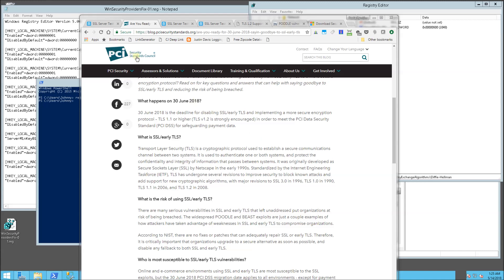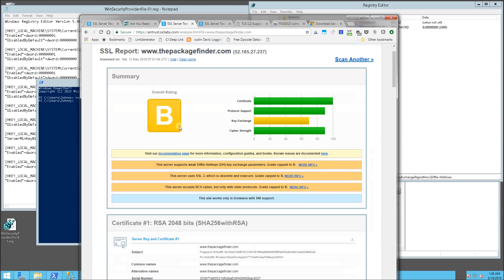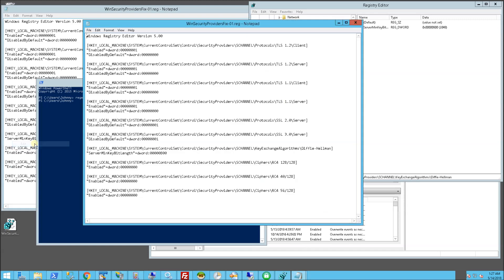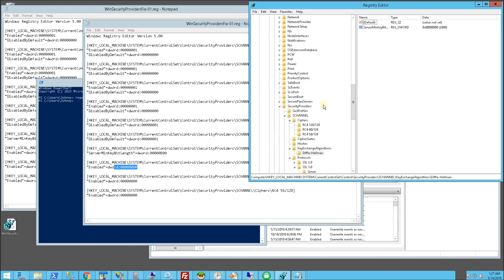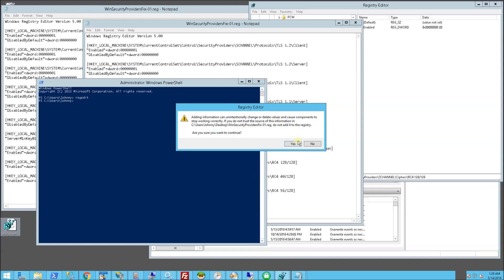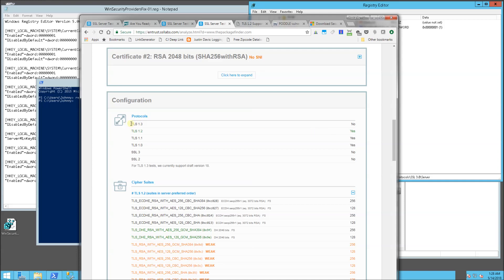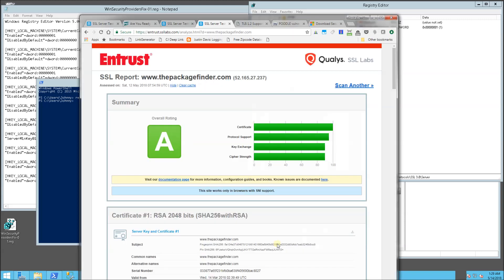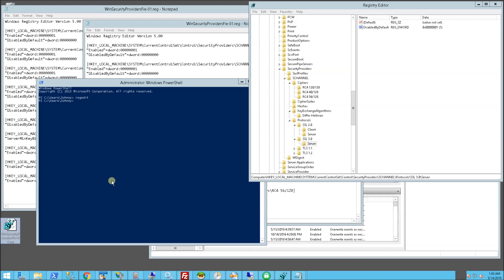Windows Server - How to Enable TLS 1.2 Registry Script (Disable TLS 1.0, 1.1, RC4, SSL 2.0, 3.0, DH)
Registry Script (rename to .reg)

Windows Server - How to Enable TLS 1.2 Registry Script